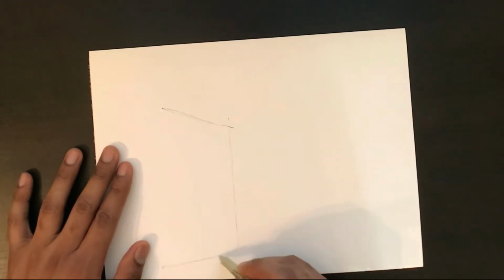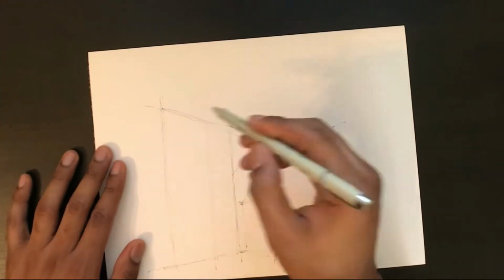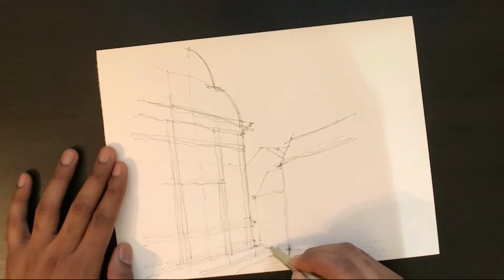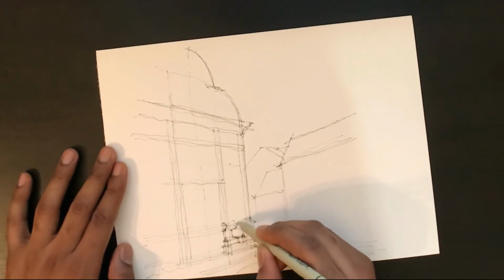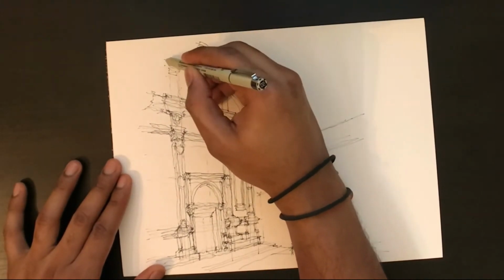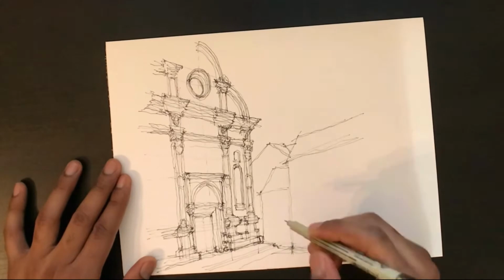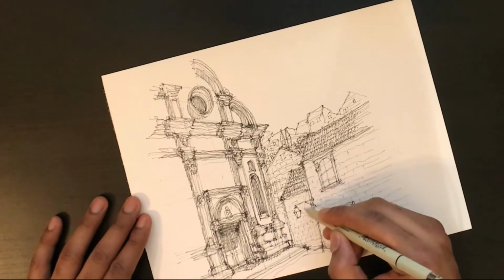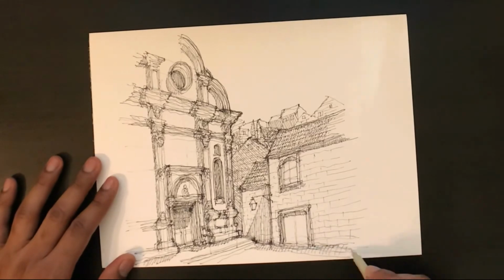HVAR CROATIA. MY STORY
One of the most amazing islands in the world. check out my sketch and little insight / experience I had on my visit to hvar croatia